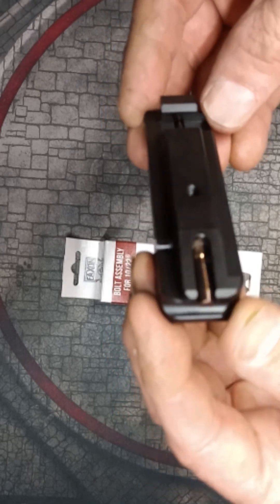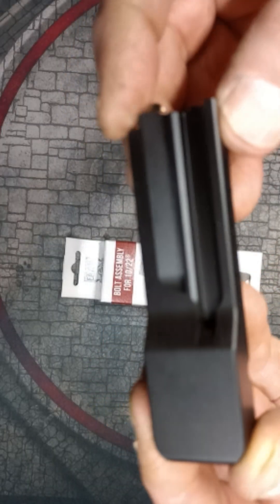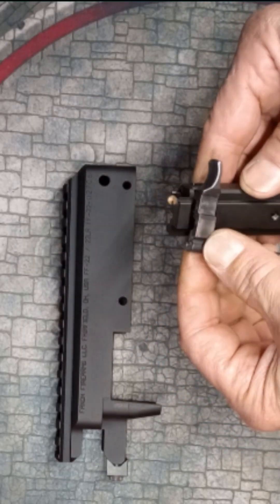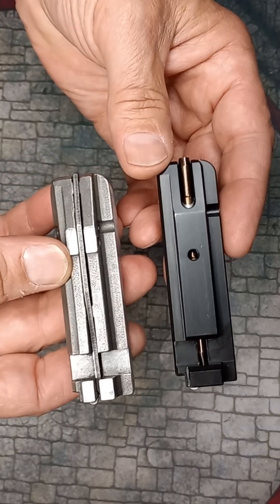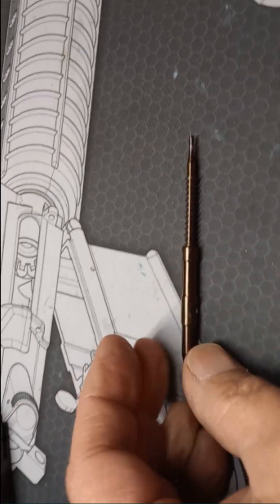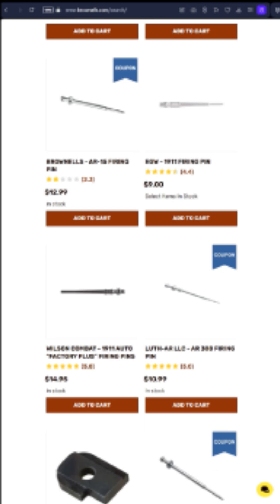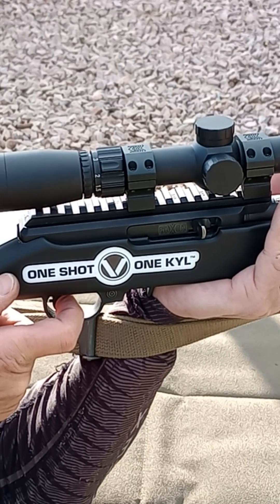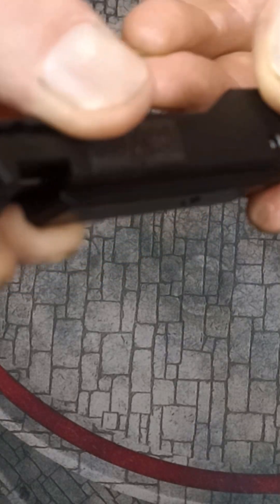Part 3 Faxon 10/22 Bolt - Rimfire Known Distance Project 10/22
AmbGun Rimfire Known Distance Project

The billet stainless steel Faxon 10/22 bolt in a black nitride finish, is kind of a blend between the Volquartsen and KIDD bolt. The finish reminds me of the elegant DLC coated Volquartsen offering. It also features a round firing pin, like the Volquartsen offering. But the Volquartsen interfaces with its recoil spring in a different way than most other 10/22 bolts.

Nitride vs DLC? Nitride actually improves the substrate of the part being treated. But both are durable with high lubricity.

The Faxon bolt, like the KIDD bolt, has chamfered charging handle lugs which eases reassembly link up with the charging handle…some people chamfer their stock bolts. The Faxon and Kidd both use the Ruger style connection with the charging handle. I know many who like to run extended charging handles, I prefer Ruger’s low profile finger hook. Maybe Faxon could make a Nitride coated low profile charging handle.

The Faxon bolt has very satisfying machining and all edges are attenuated just enough to civilize things a bit. Polished smooth surfaces stand in stark contrast to the stock Ruger bolt.

You cannot remove the Faxon bolt without first removing the buffer pin. Just like every other 10/22 bolt and receiver I’ve seen…except for the Bear Creek BC201. Otherwise I would not even mention it.

The Faxon bolt’s round firing pin is not “replaceable” and would require purchasing a new bolt. At least that’s the word from Faxon Customer Service. Volquartsen and KIDD both have firing pin replacement options.

I drove out the retaining roll pin and found the firing pin channel absolutely clear of any kind of debris. Cleaned out the factory preservative and applied Sentry Tuf-Glide.

I recorded some measurements and will post them to the Rimfire Known Distance Project web page.

I searched Brownells and Numrich for firing pin candidates and did not find anything similar.

Given that the firing pin is likely to last for hundreds of thousands of rounds, maybe replacements are not a big deal.

I did not remove the extractor, but it looks like it is standard Ruger dimensions.

After 200 rounds this is what the bolt looks like. Still looking great. The bolt cycles smoothly and reliably inside the Faxon FF22 receiver. It appears to mate up well with the barrel…and it just looks cool doing its job.

You could buy two Faxon bolts for the price of one Volquartsen. Or save about $50 over the KIDD. All terrific bolts, but if Faxon makes spare firing pins available for their offering, I might claim a slight preference for it.